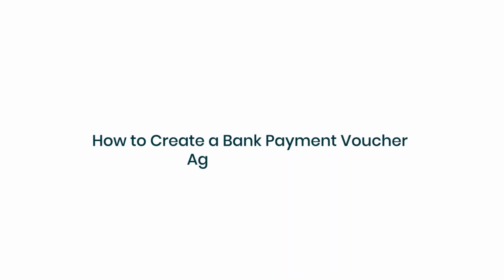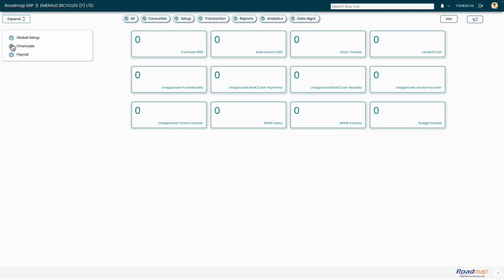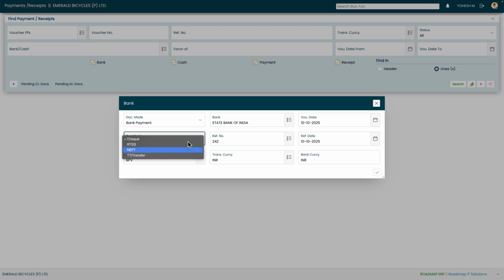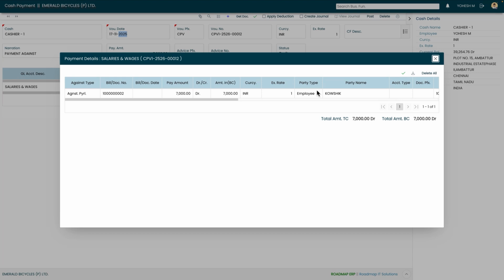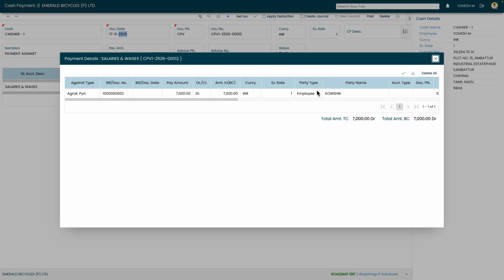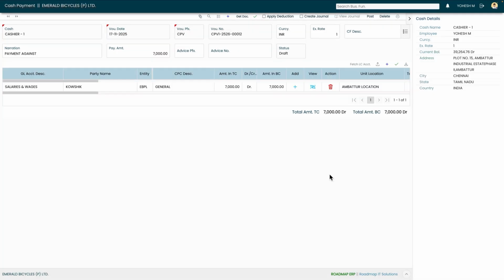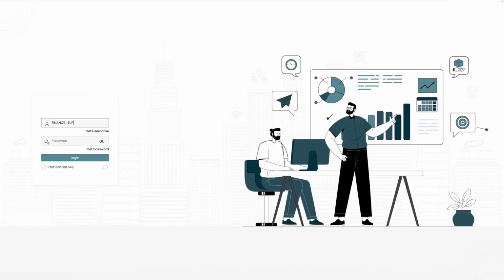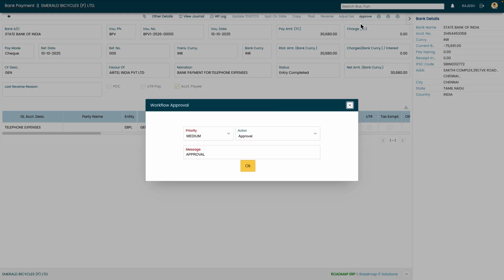How to register Landed Cost Bill?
In this video, we provide a step-by-step guide to help you record landed cost bills in your ERP or accounting system efficiently. Perfect for finance teams, procurement professionals, and ERP users, this tutorial will simplify your landed cost bill entry process and ensure accurate cost allocation for imports and purchases.

What you’ll learn:
 ✅ What is a Landed Cost Bill & why it’s important
 ✅ Step-by-step process to register landed cost bills in ERP
 ✅ How to allocate additional costs like freight, insurance & duties
 ✅ Tips for accurate landed cost calculation & financial reporting